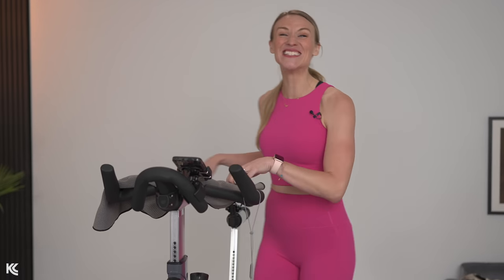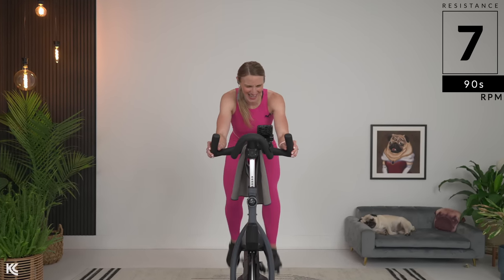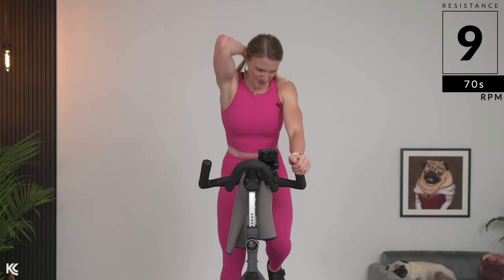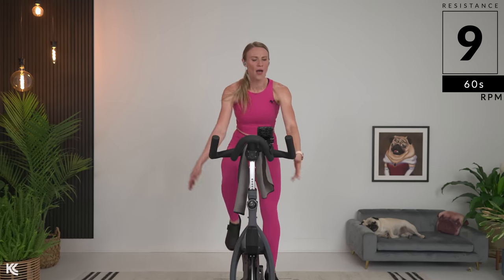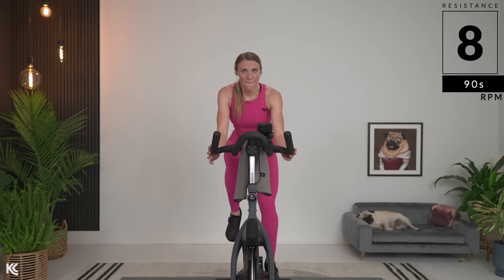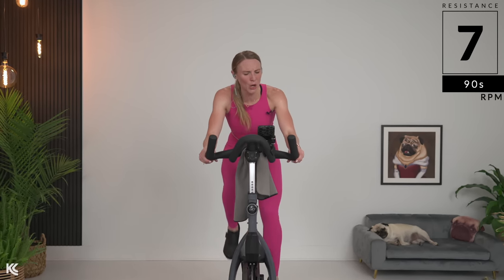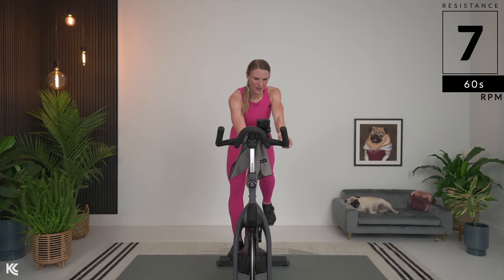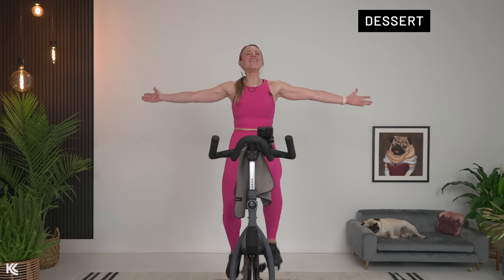20 minute INTENSE INTERVALS cycling workout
You don't need a ton of time to get strong and have an awesome workout! In this 20-minute cycling workout, we are going maximize the burn in minimum time with interval training on the bike! During our cycling class today, we are going to work on high-intensity pushes to increase your muscular strength and endurance as well as improve your cardiovascular endurance. Bring your focus, ride with intention, and get ready to get strong and sweaty!

Join Sweet Summer Sweat! Our FREE 8-week cycle + strength program is centered around short, effective workouts to get you strong and fit so you have more time this summer with the people you love doing what you enjoy the most!

IMPORTANT! The RPMs noted throughout the ride are just a range! Make sure to ride where you feel comfortable! That may be above or below the range indicated.

Check out the Shimano RP1 here!

Amazon Storefront
Like to know about my outfit?

RESISTANCE for my classes
You always want to feel something under your feet, this will ensure you are doing the work, prevent you from bouncing in the saddle, and protect your knees!
6 - Working your way up that hill | Moderately Light
7 - Mid-hill already, you can definitely feel this! | Medium
8 -  This is where heavy really starts to kick in | Moderately Heavy
9 - We are really starting to climb now! This is a challenging resistance! | Heavy
10 - Top of your hill! You should be able to keep a smooth pedal stroke. | VERY Heavy

CHAPTERS:
0:00 - 1:56WARM UP | Beast Mode by Y2
1:57 - 4:41 INVERTED SPRINTS | Million by Bagsy
4:42 - 7:32 SPEED OVER SADDLE | DIAMONDS by Crypto Bunny
7:33 - 10:21 ROLLING HILLS | HEIST MUSIC by NIGHTCAP
10:22 - 12:46 JUMPS | Hail The King by WEZEN & Ease the Artist
12:47 - 16:27 INVERTED SPRINTS | RUN by BRANDON BLACK
16:28 - 18:47 CLIMBS | Vermillion by Aeph
18:48 - 21:03 COOL DOWN | New Day by Leucadia

MB01OGDYJTKVHCT